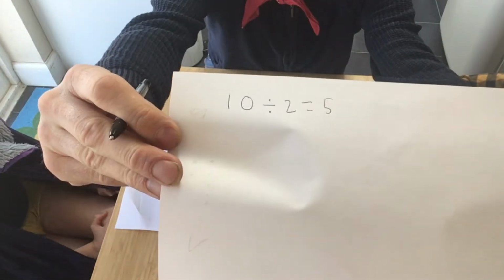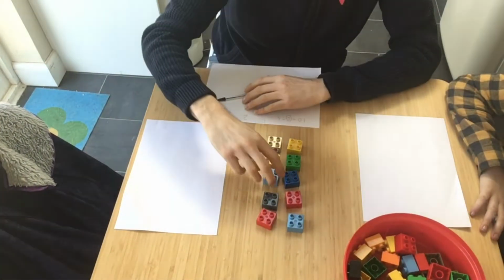Grab and Group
Today's game is a division game. You will need lots of small objects. We used Duplo bricks but anything small that you have lots of will do. Children will then divide the objects by putting them into equal groups. It is a great object to practice using the language and write the symbols related to division. Good mathematicians might also start to spot connections between different division facts and also between division and multiplication.